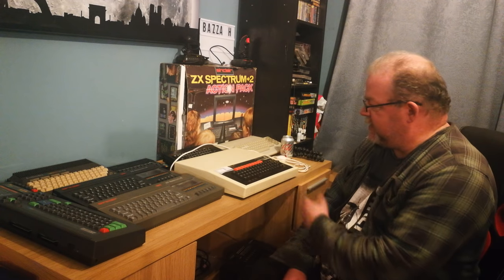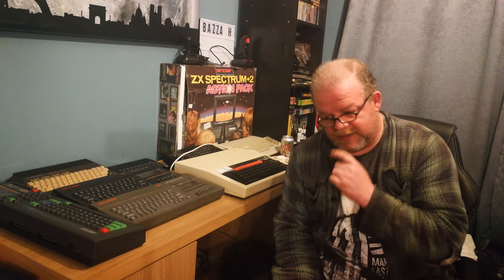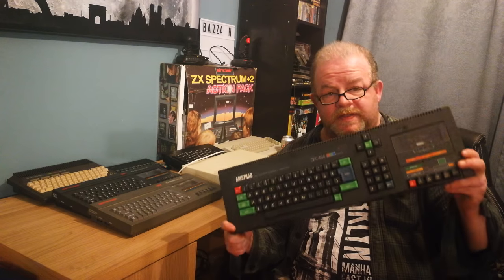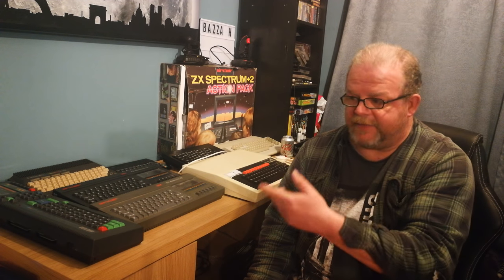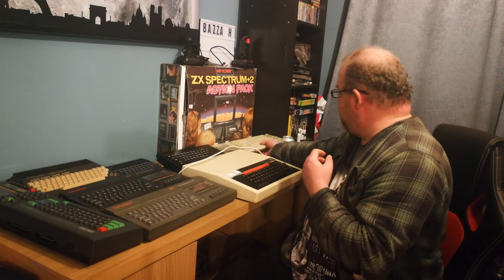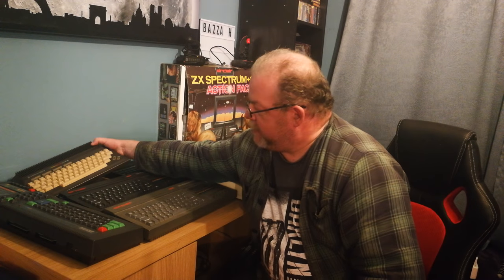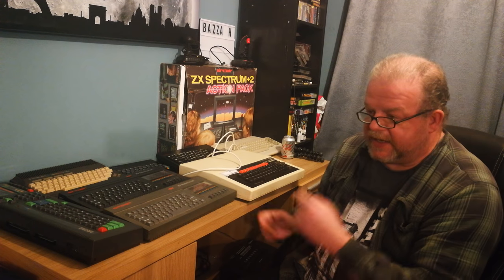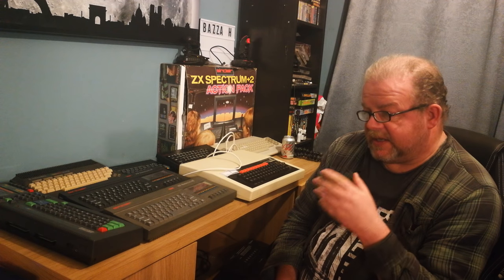Are old microcomputers ugly?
As above, just a waffle type video

heres a link to the micro men docudrama;